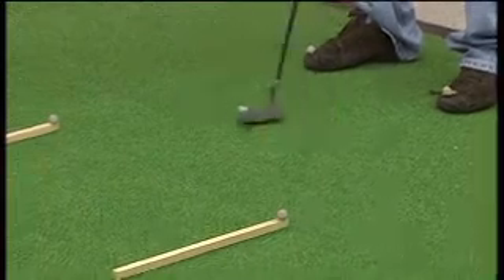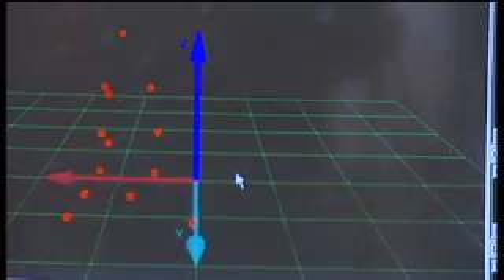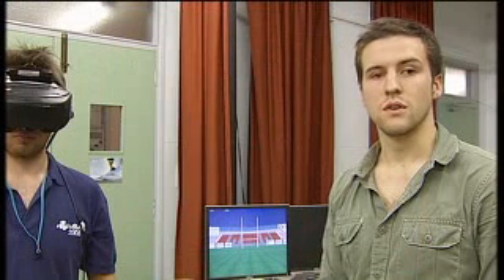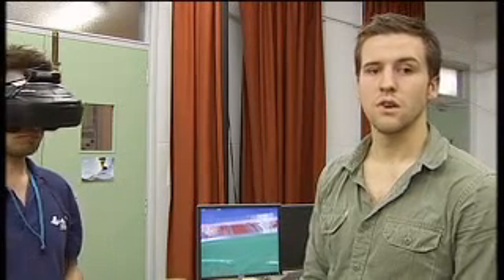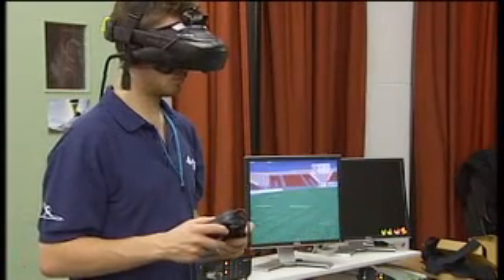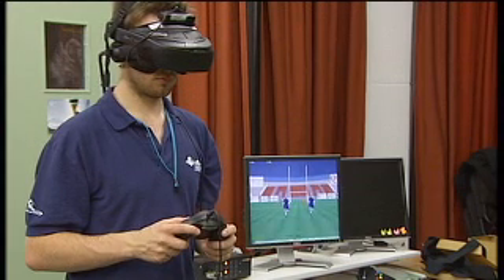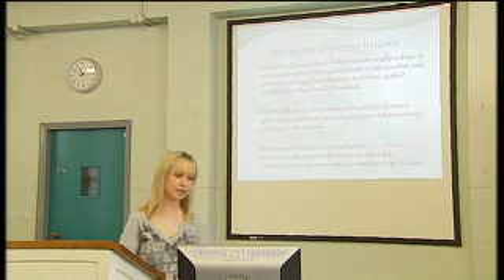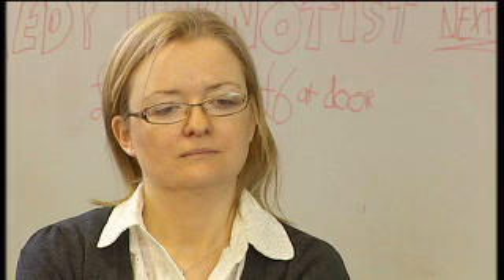School of Psychology - Queen's University Belfast